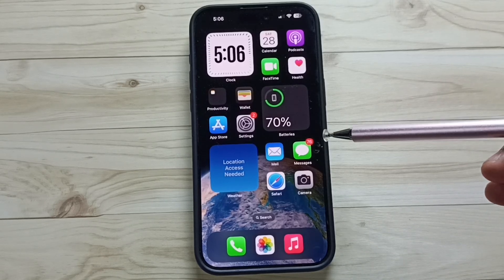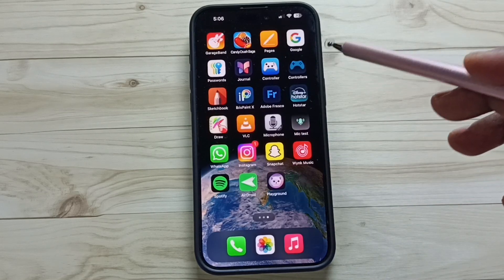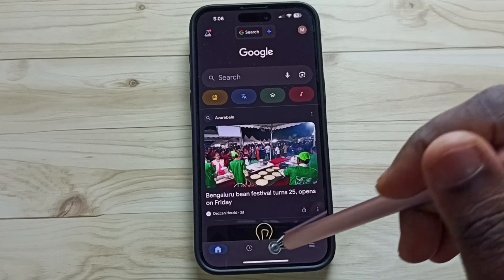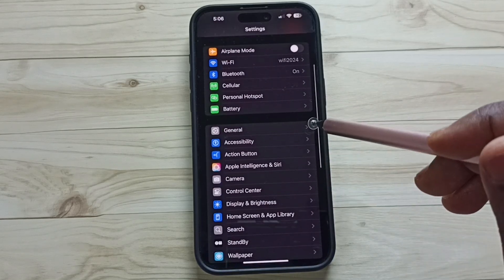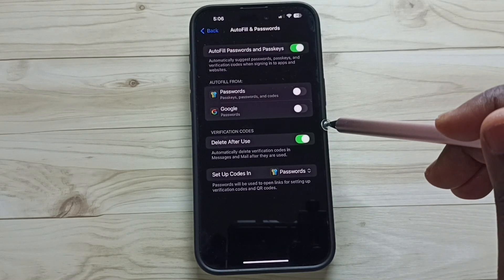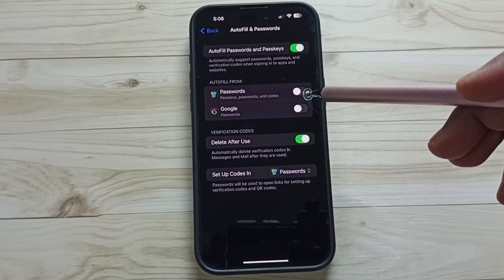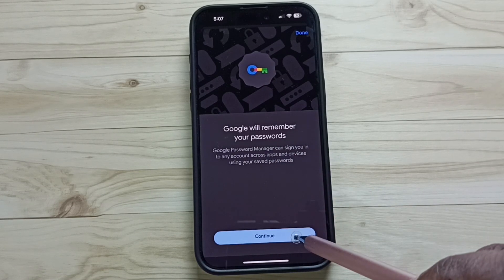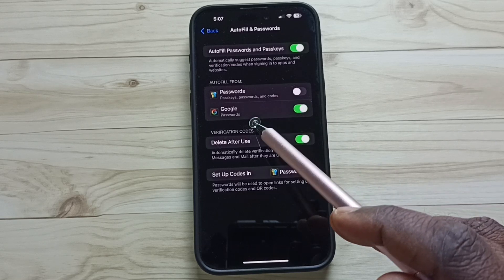iOS 18 | How to Enable Autofill Passwords & Passkeys from Google App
In this video, we walk you through how to enable autofill passwords and passkeys from the Google app on iOS 18. Learn how to set up Google’s autofill feature on your iPhone to securely store and automatically fill in your passwords and passkeys for websites and apps. Follow these simple steps to enhance your login experience and ensure better security for your online accounts on iOS 18.